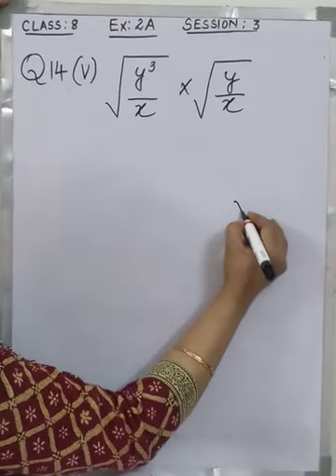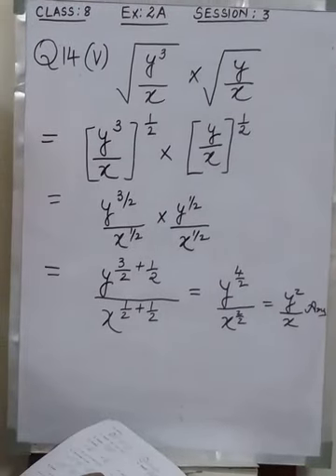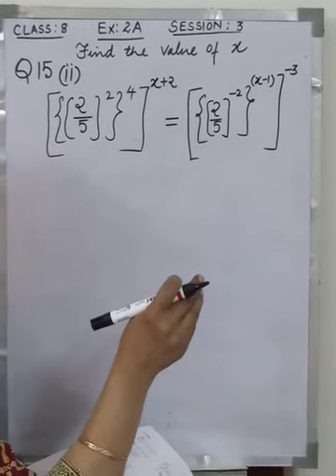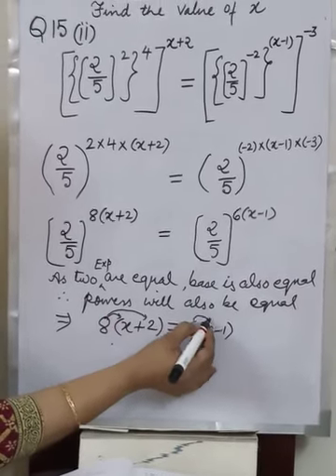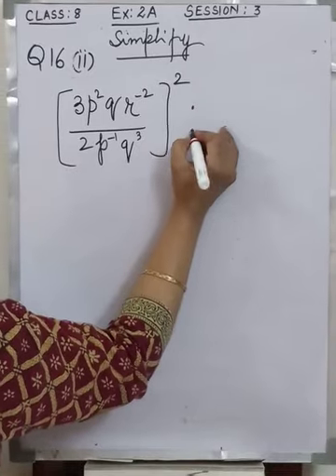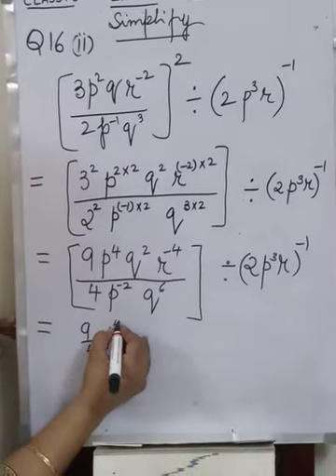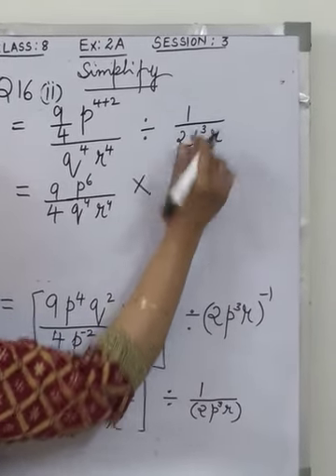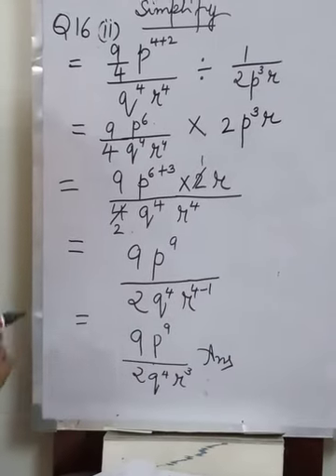Maths Class 8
Exponents Session-3.2